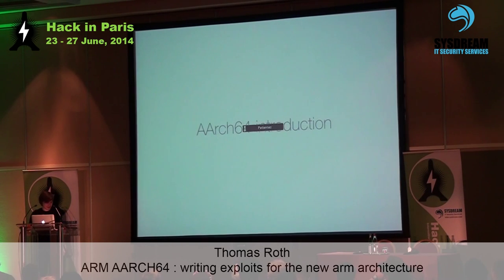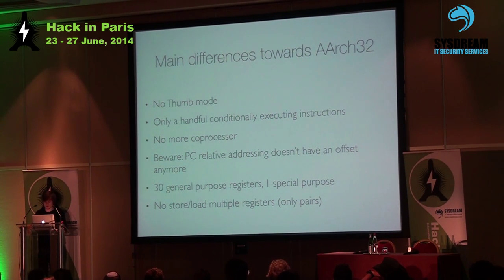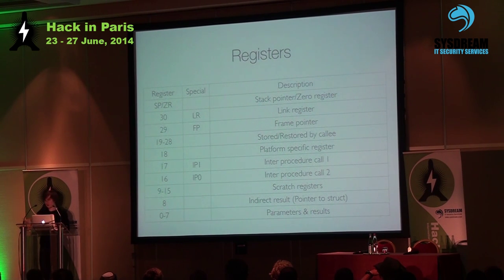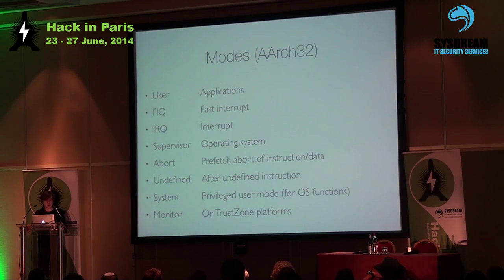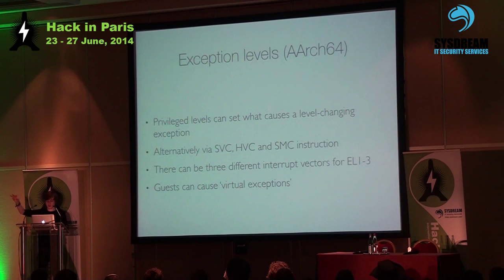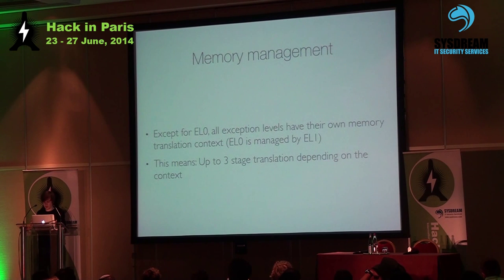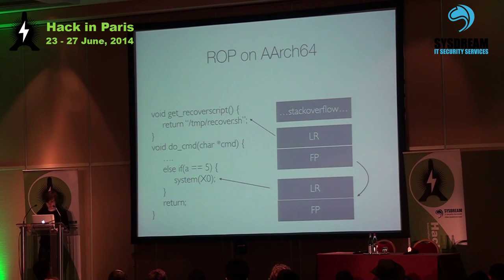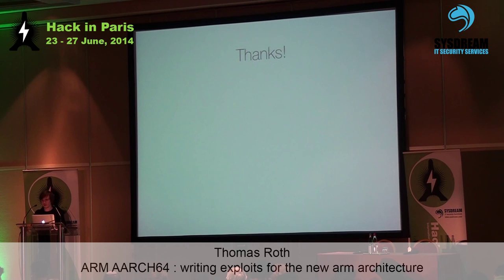HIP14-ARM AARCH64 writing exploits for the new arm architecture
By Thomas Roth
Hack in Paris: the leading IT security technical event in France organized by Sysdream